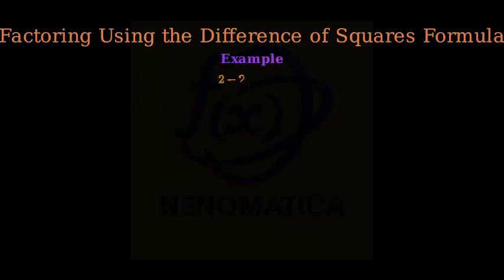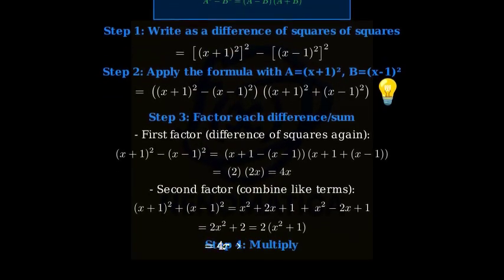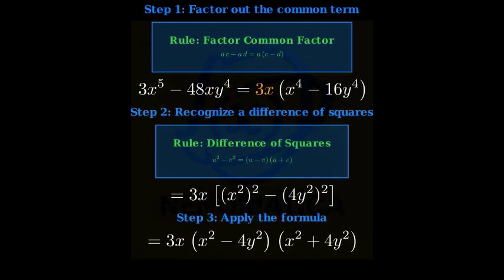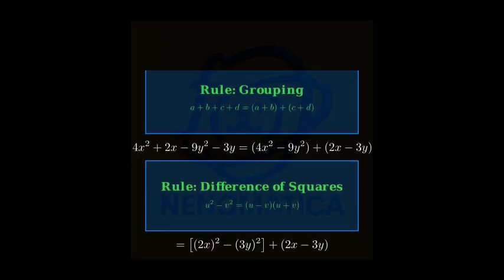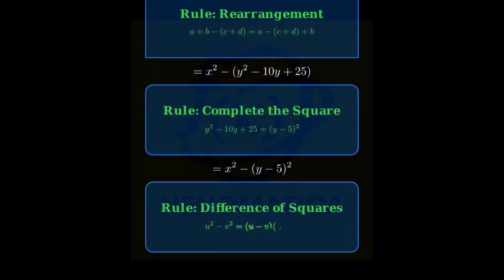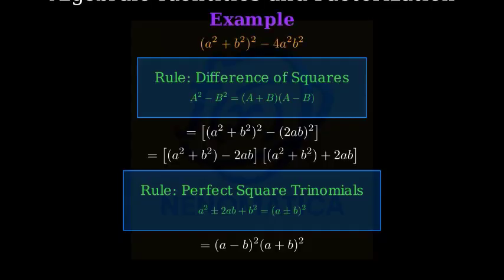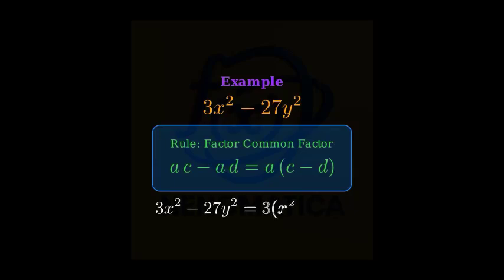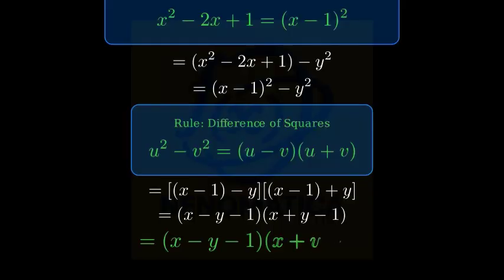Factoring Algebraic Expressions 6-3: the difference of squares identity | NENOMATICA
NENOMATICA’s Factoring Algebraic Expressions module on using the difference of squares identity introduces a focused strategy for decomposing expressions that fit the classic subtraction-of-squares pattern. This lesson guides learners to recognize the a² – b² structure, identify the underlying square terms, and rewrite complex polynomials as the product of conjugate binomials, thereby simplifying the factorization process.

Through illustrative examples and step-by-step explanations, students will build confidence in applying the difference of squares identity across a variety of algebraic contexts. Mastery of this technique enhances overall mathematical fluency, equips learners with a reliable tool for simplifying challenging expressions, and lays the groundwork for more advanced algebraic explorations.